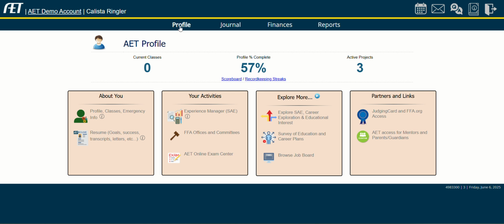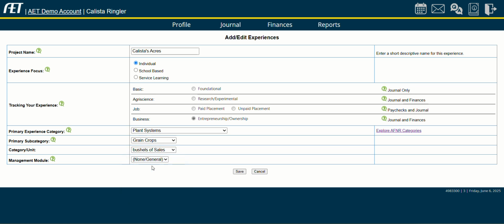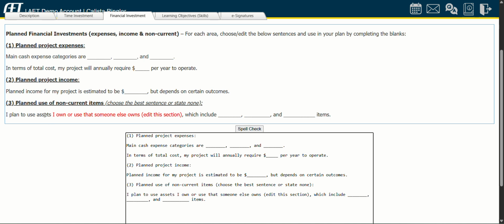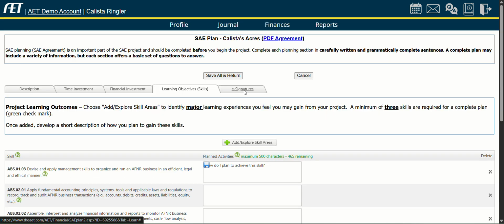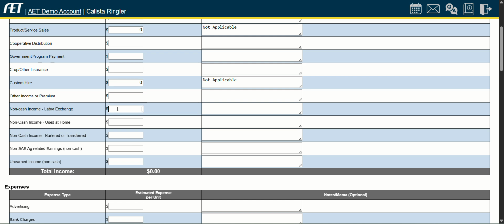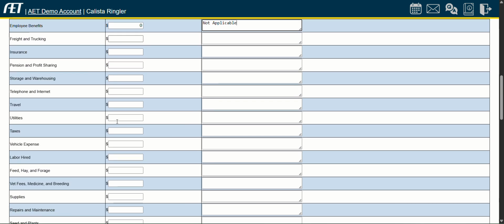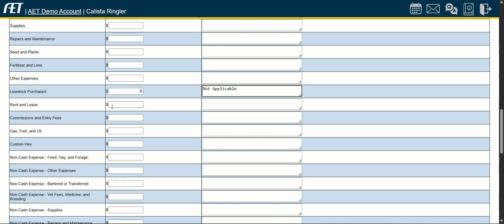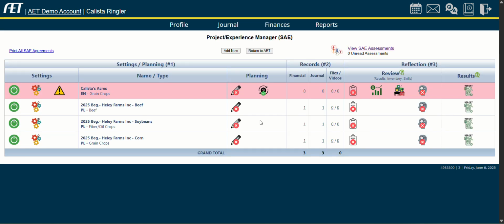AET Demo: Starting an Entreprenuership SAE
This video walks you through setting up an ownership or entreprenuership SAE. The example uses a grain farm but can be easily transferred to livestock as the planning and set up pieces are similar.